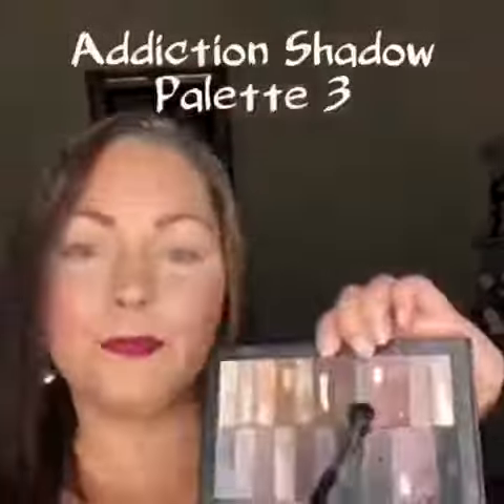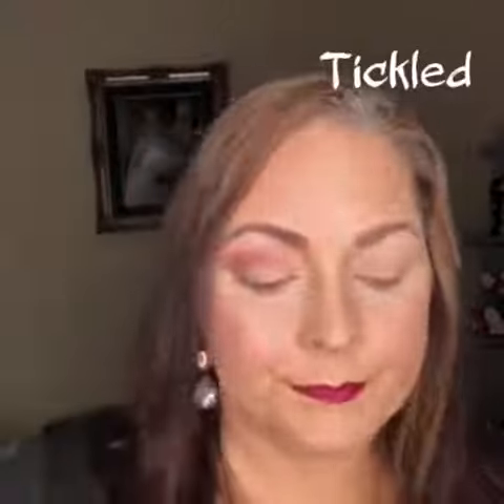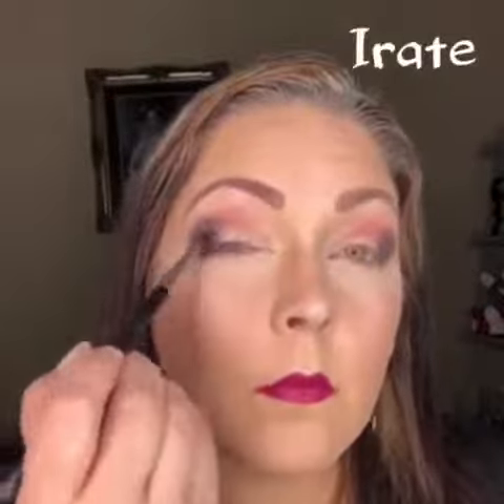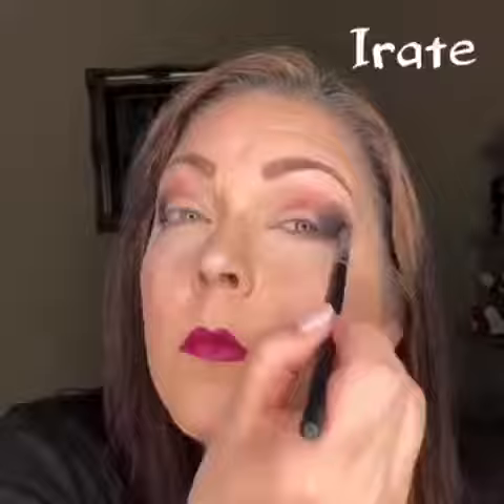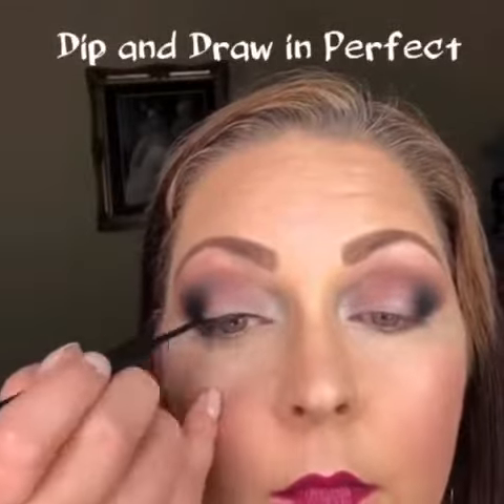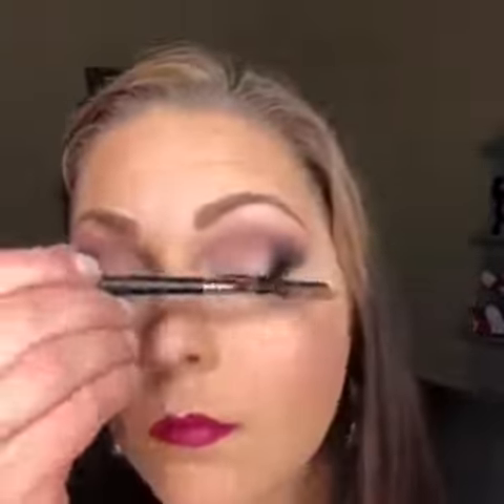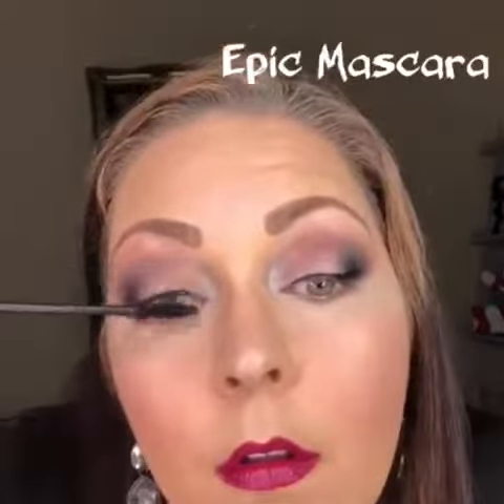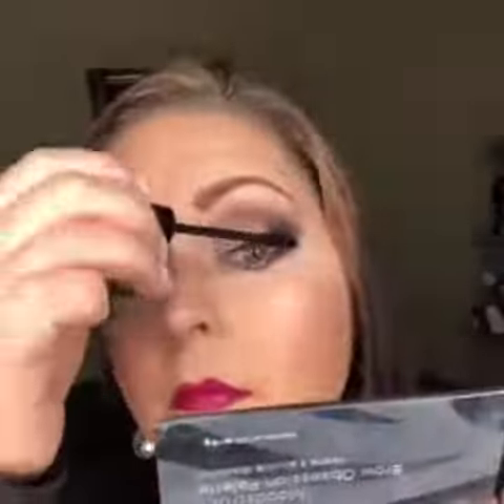Younique’s Addiction Shadow Palette 3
Who doesn’t love pinks, purples and silver?  Go subtle or go bold!